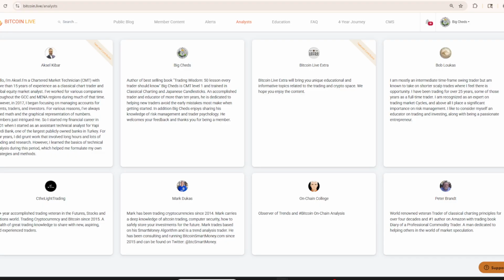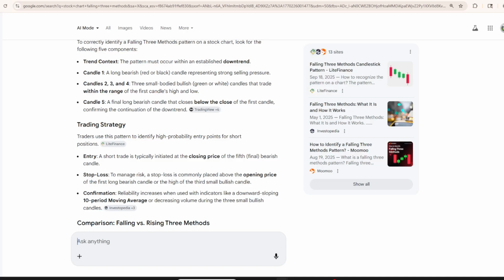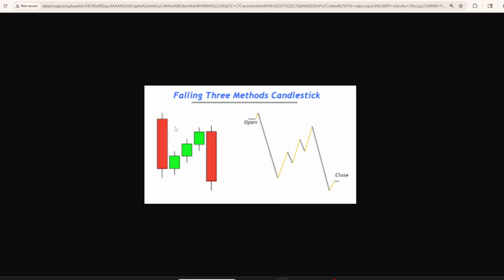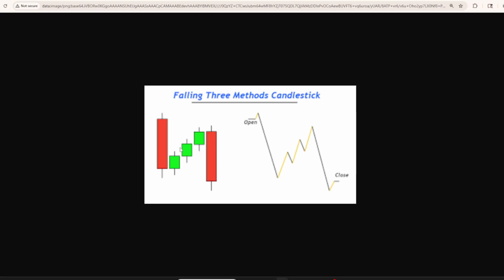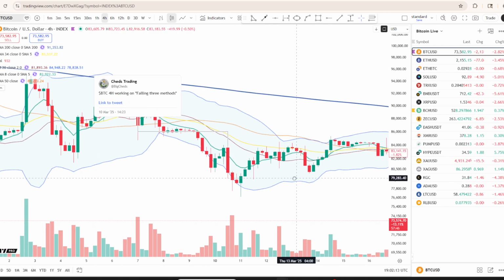Falling Three Methods - Japanese Candlesticks